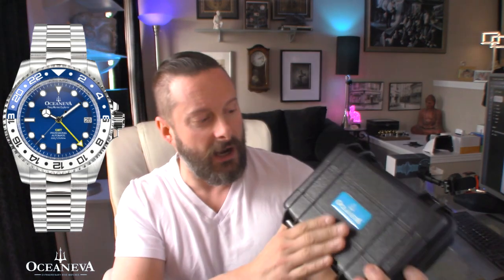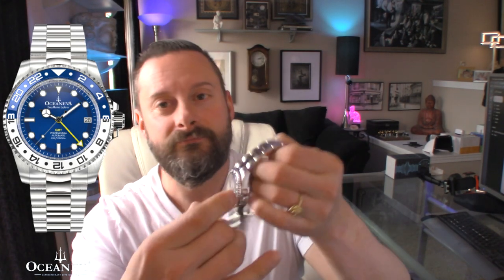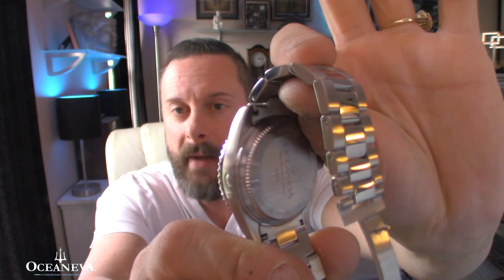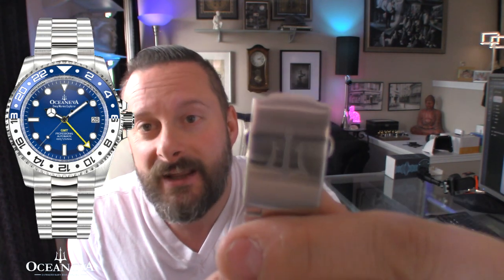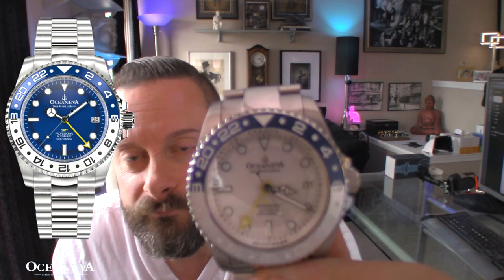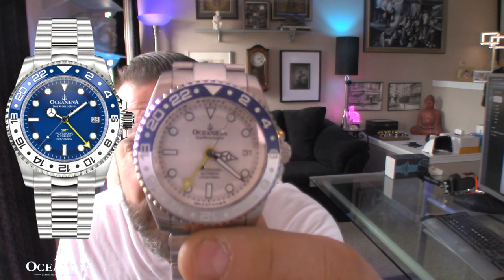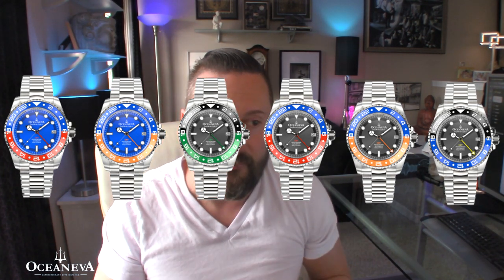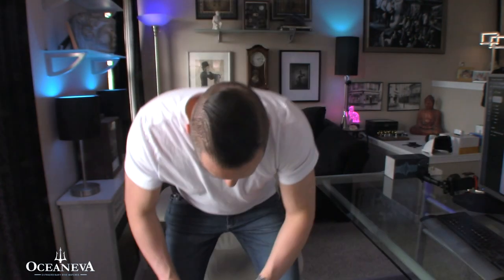Oceaneva GMT Deep Marine Automatic Watch | Seiko Rolex Killer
Why bother buying anything else when you can have a watch that offers so much value and so many features? Don't miss out on the chance to own a timepiece that is perfect for adventurers and enthusiasts alike.